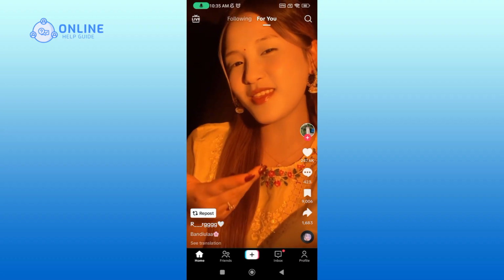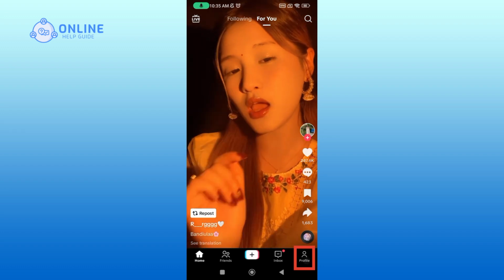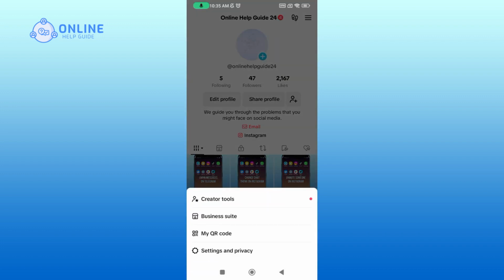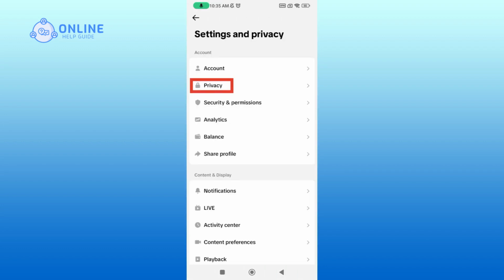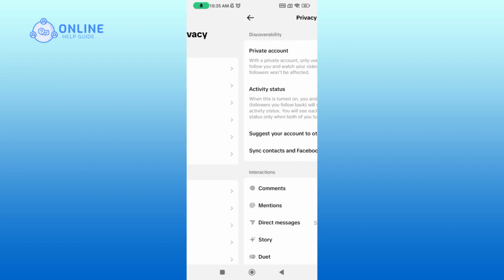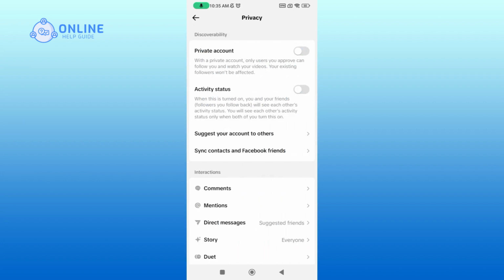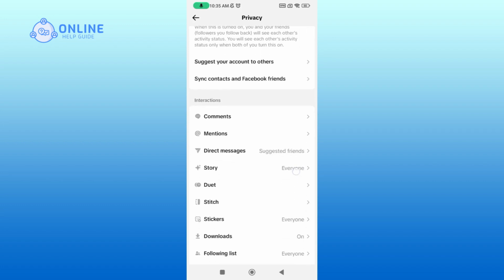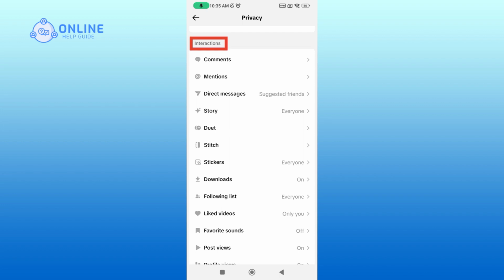How to Change Tiktok Privacy Setting to Public 2024 (Quick & Easy)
Open TikTok. Select the profile option at the bottom right of your screen, and then tap on the hamburger menu at the top right. Now, select the 'Settings and Privacy' option. Select the second option under 'Account,' which is the 'Privacy' option. At the top of your screen, you can find the 'Private Account' option. If you toggle that button off, your account will be set to public. Scroll down a little, and under 'Interactions,' there are many options. Make sure you set all of these options to 'Everyone.' This is how you can change TikTok privacy settings to public.